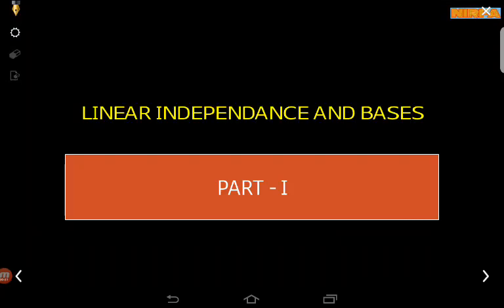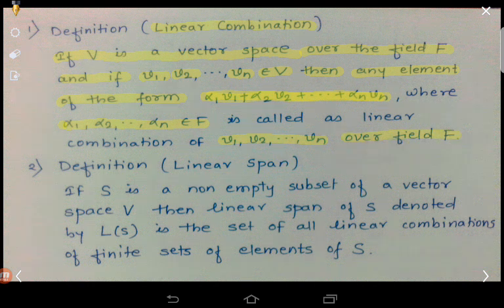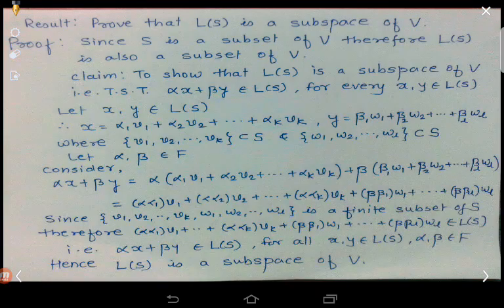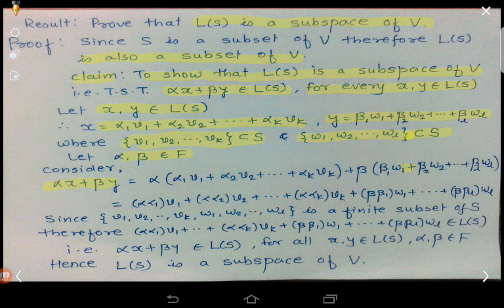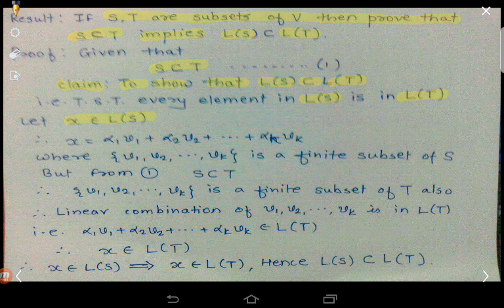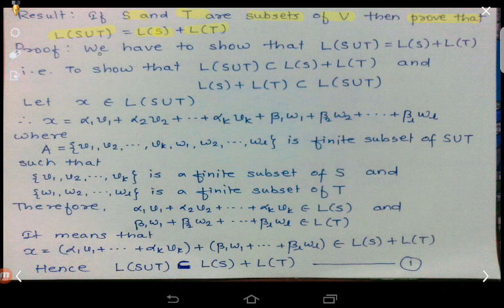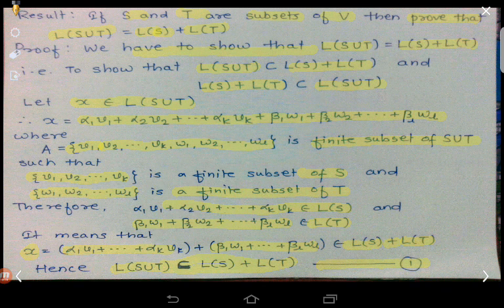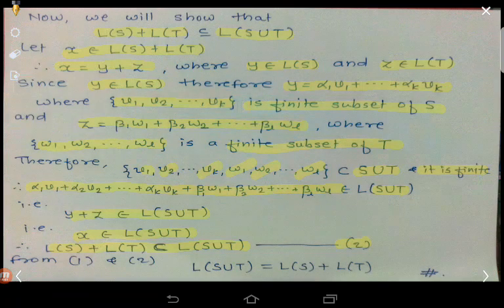LINEAR INDEPENDANCE AND BASES PART - I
It is a first part of linear independence and bases containing definitions of combination and linear span
Proof of linear span is a subspace of vector space. Proof of results related to linear span